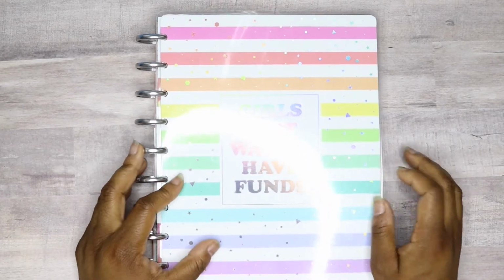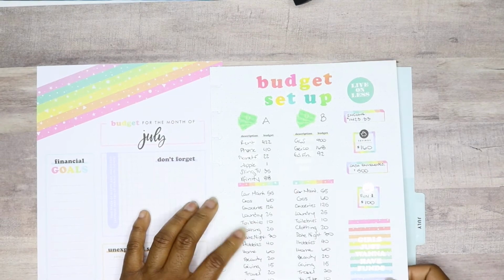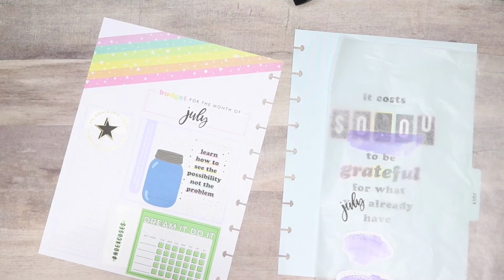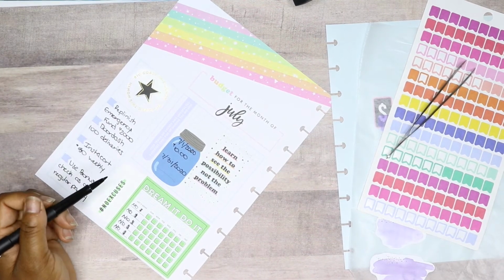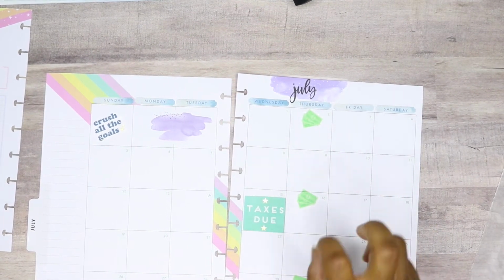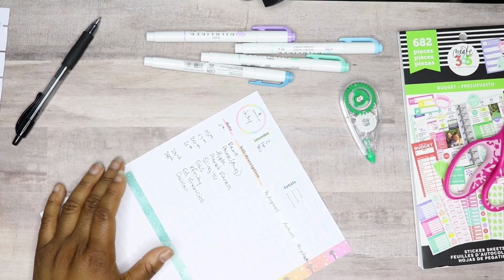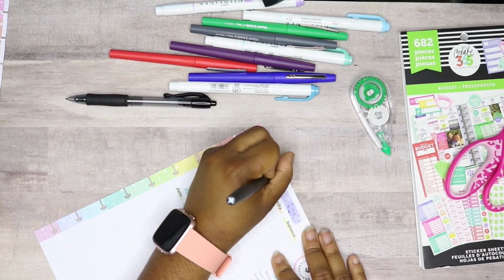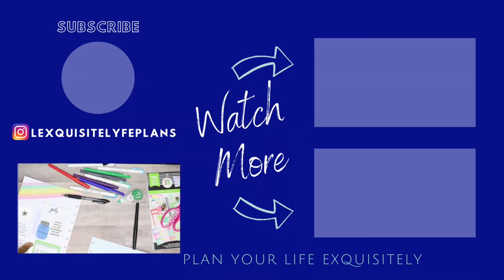MIDYEAR Budget Revamp:: Budget Set Up July 2020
Today we are setting up our budget planner for July. I have made a few changes to help me keep track of separating my bills based on due date and paycheck. Paycheck A group totals up to $610 and Paycheck B totals up to $660. Therefore, when I do my budget I have a cheat sheet to know what I need to pay that check and whether I have a bonus check or not I’m going to follow this method.

In June I had a minor set back where I had to use up the majority of my emergency fund to buy a new laptop since my old laptop kept crashing. It was a tough decision but I didn’t want to let my channel fall to the side so I did what I had to do.

6:30 currently set up begins
14:20 monthly view set up